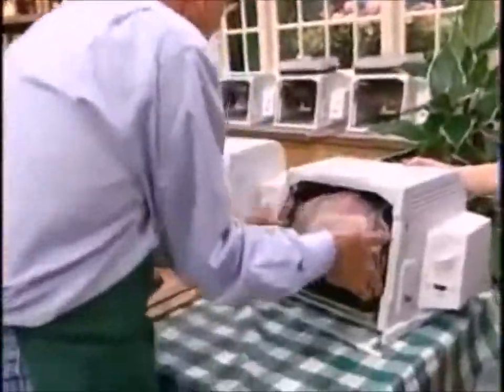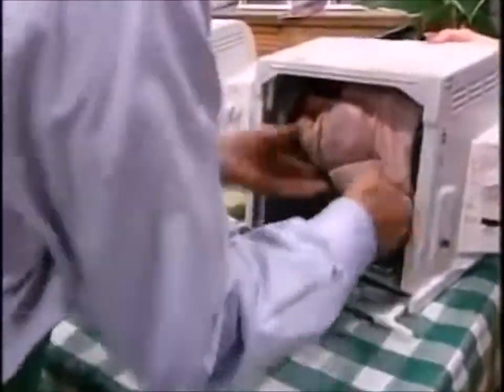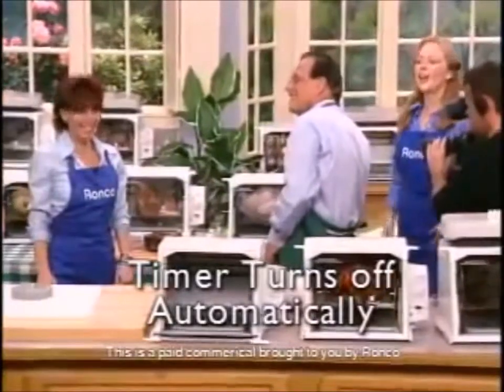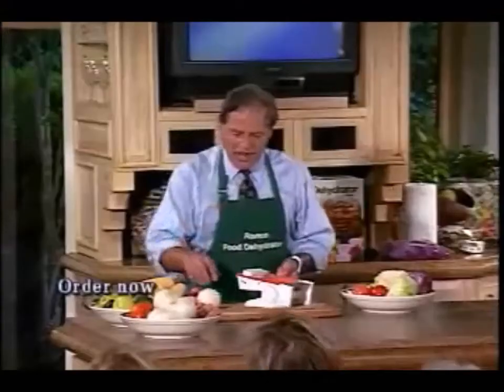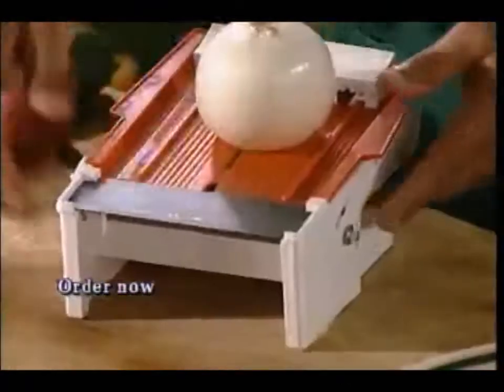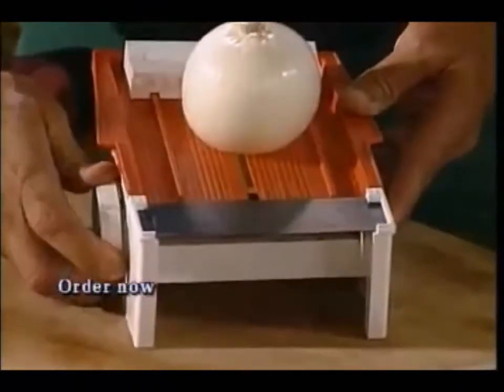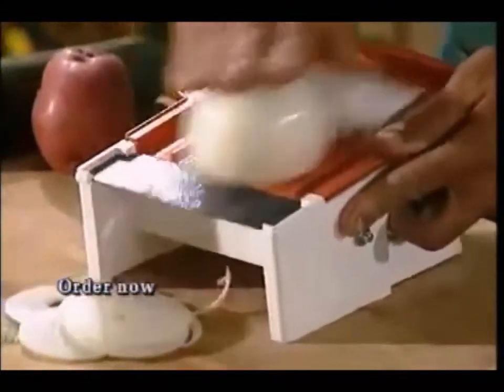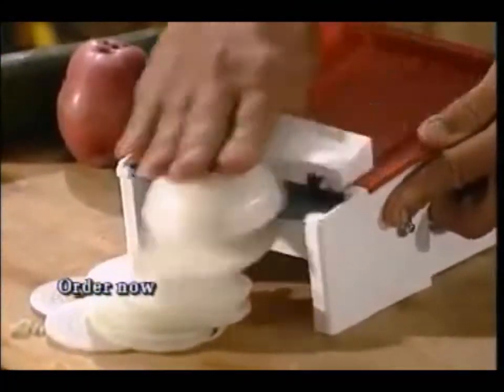Ron Popeil product demonstration brief edit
Ron Pompeil demonstrating his Veg-O-Matic and Rotisserie chicken briefly